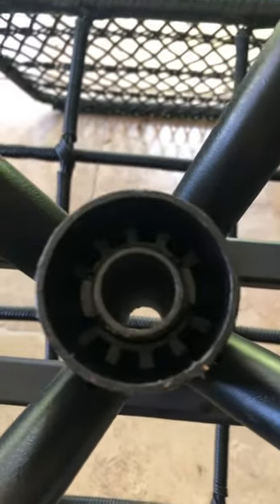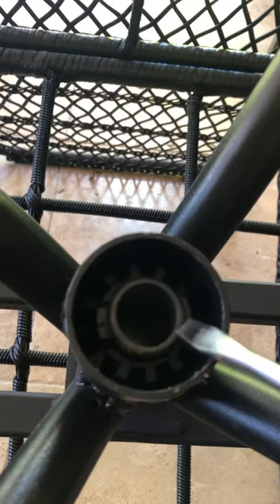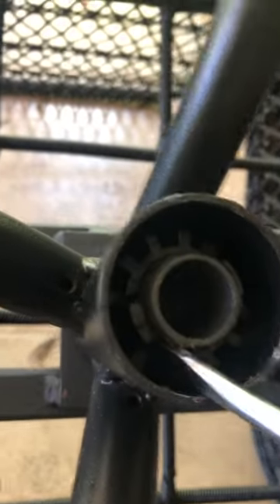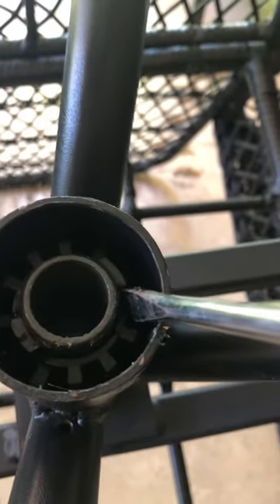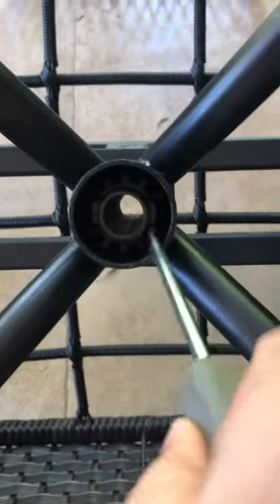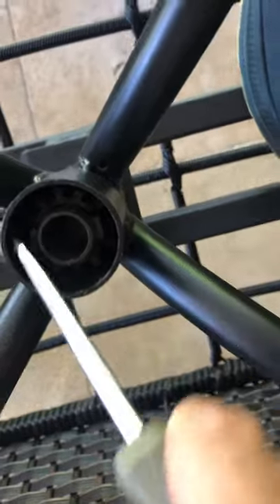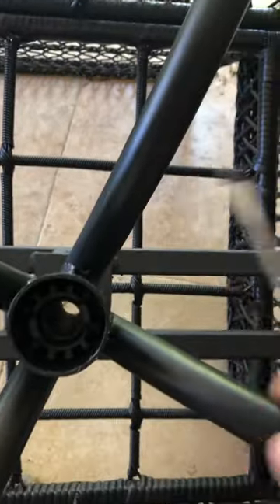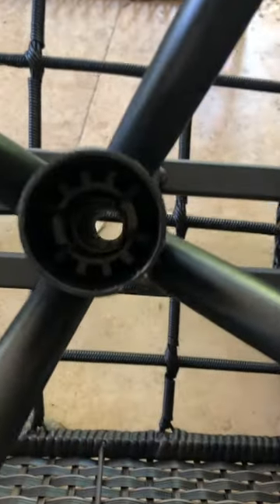How to remove the Chair Base from the Bracket (Swivel Rocker Chairs)